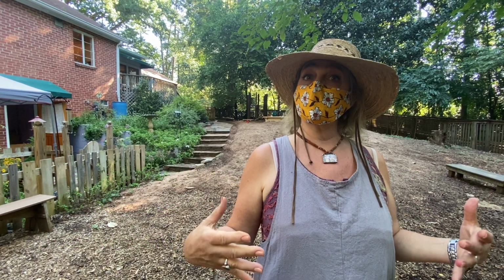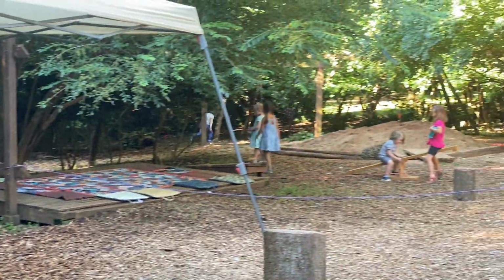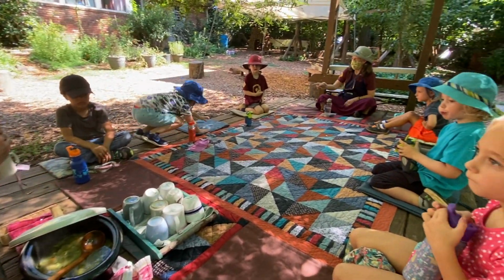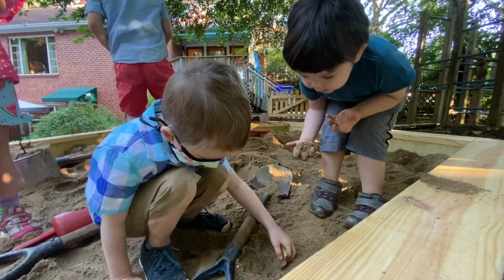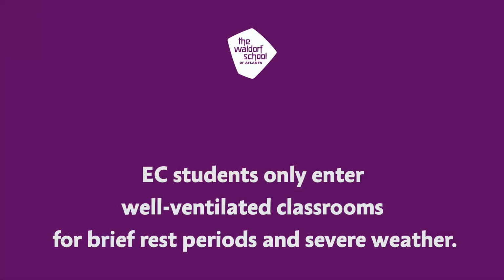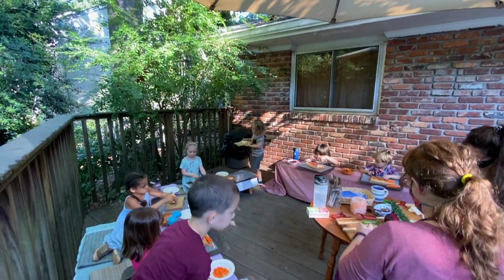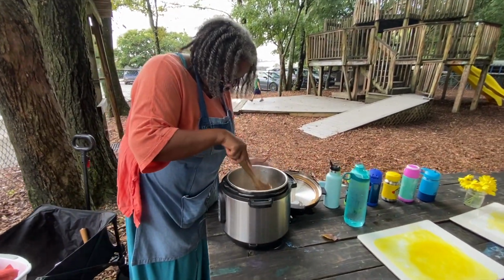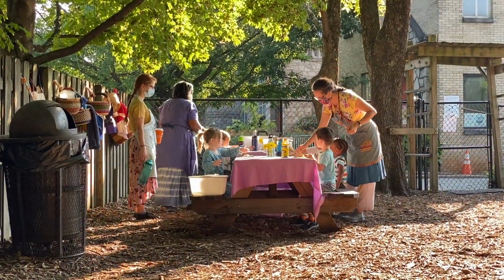WSA Early Childhood Education-Back to Campus! August 2020